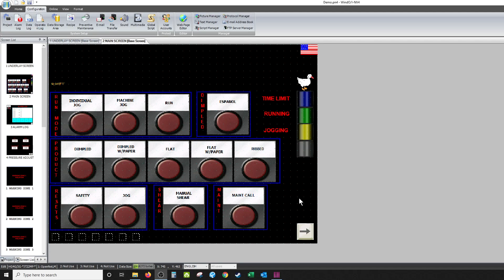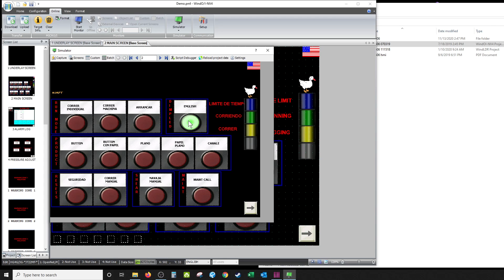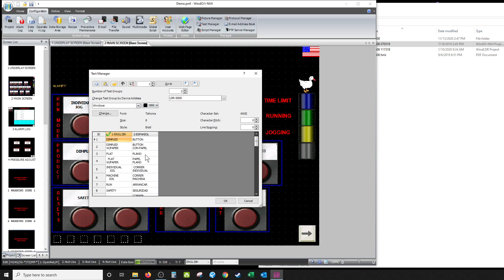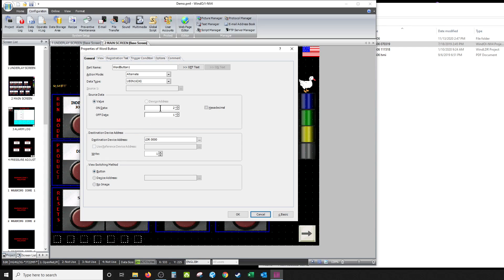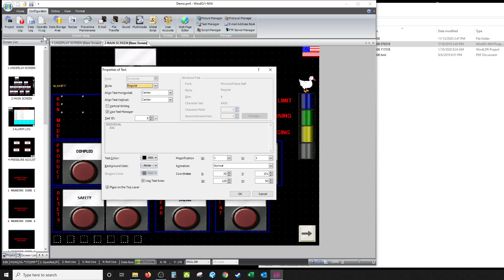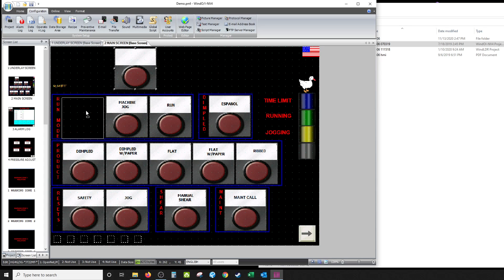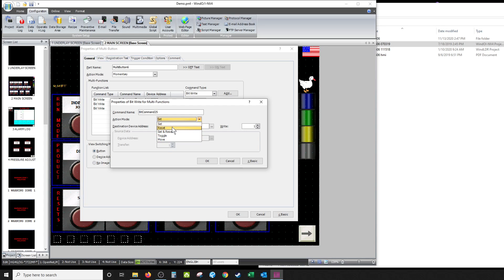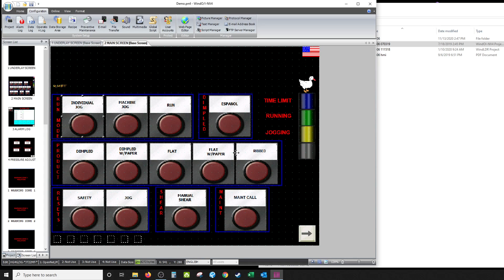Text Manager and Multi Buttons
In this video I show you how to use "Text Manager" to create Multi Lingual User Interfaces!   Fancy name for making the machine safer to run by people of different language backgrounds.  I also show you how to use a multi button to trigger multiple bits with one button.  Hope this helps somebody.  I do appreciate you watching.